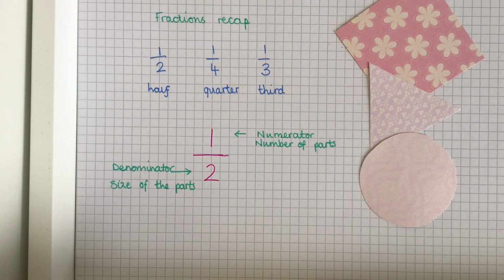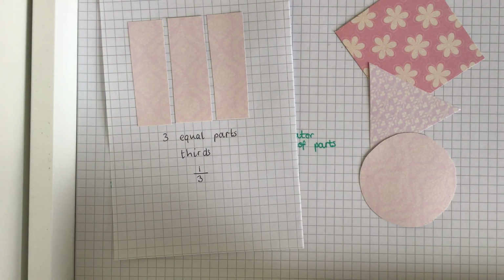Year 2 Fractions of Shape 28 4 20